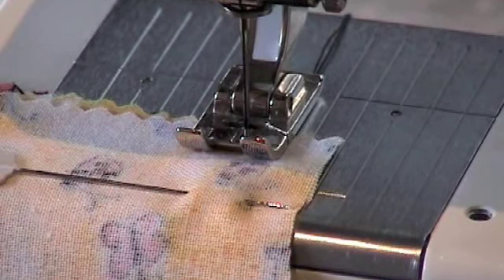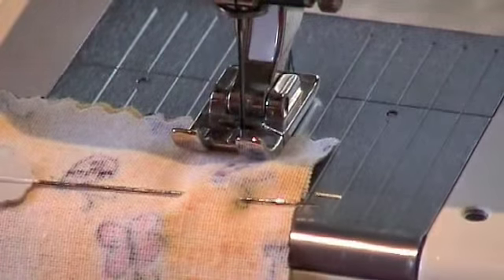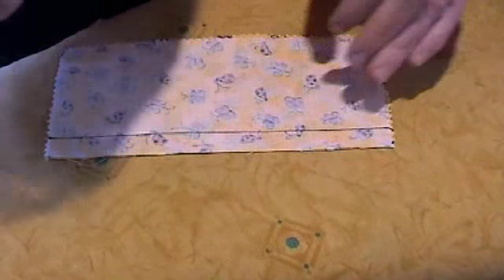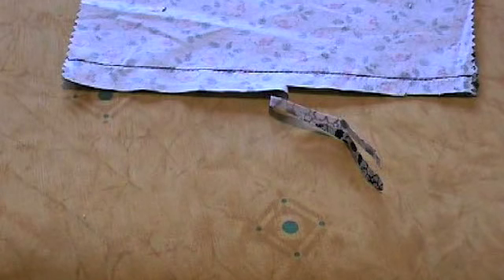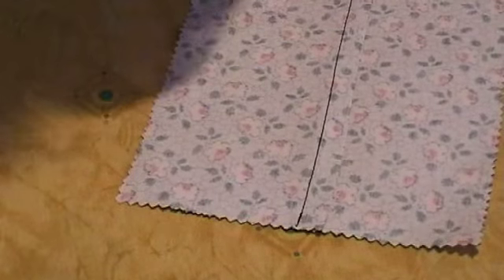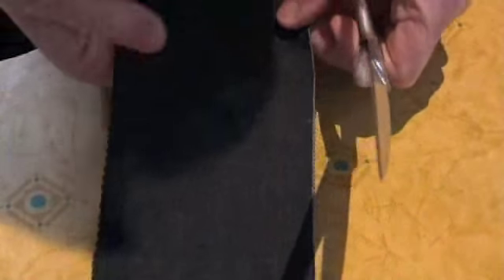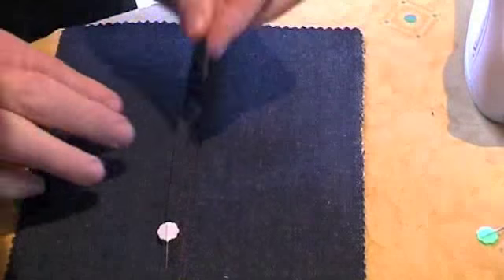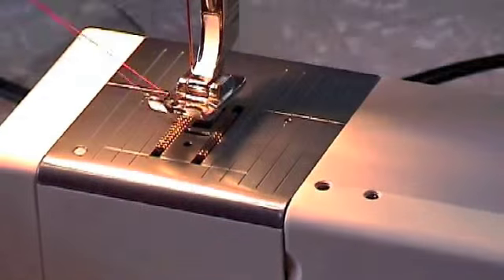Seams Part 1